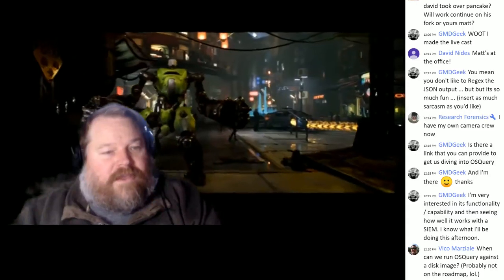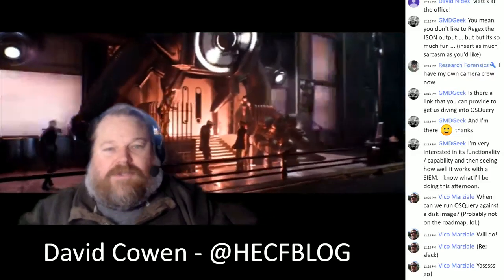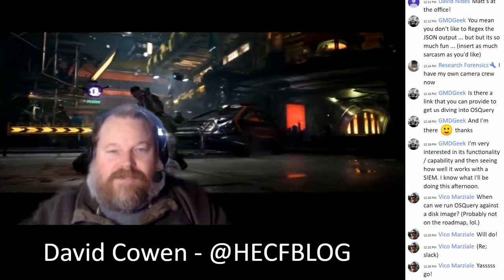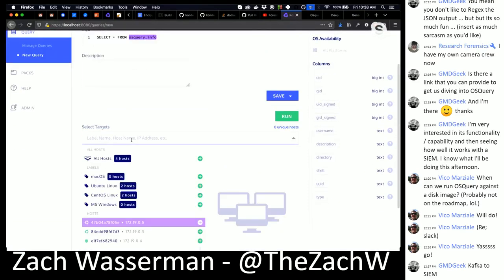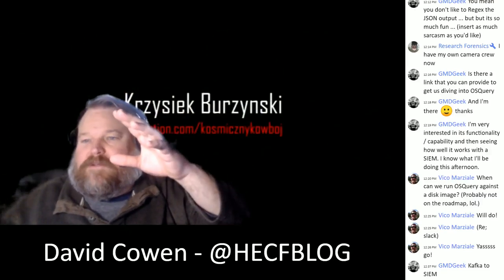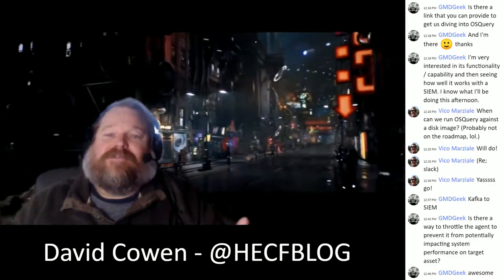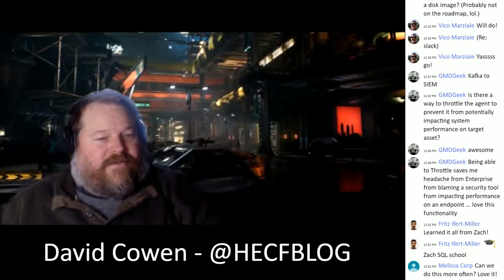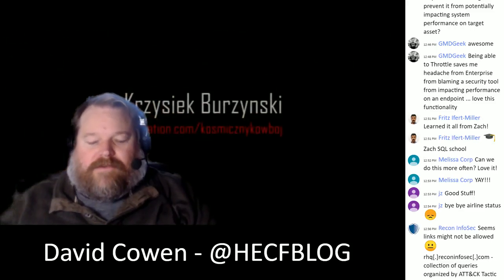Forensic Lunch 4/17/20 - OSQuery, Kollide Fleet, Zach Wasserman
Forensic Lunch!

Live with Zach Wasserman (@TheZachW) talking about OSQuery and Kollide Fleet and his work at Dactiv, LLC working with clients on OSQuery.